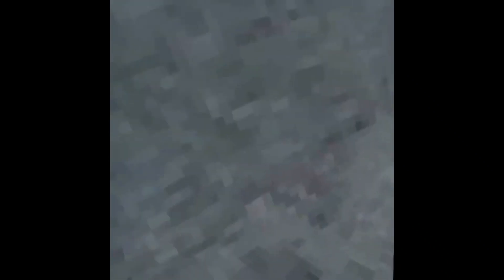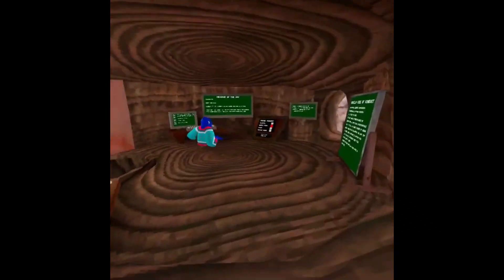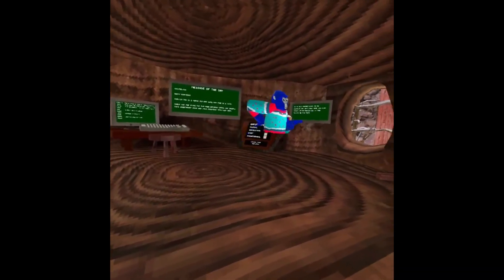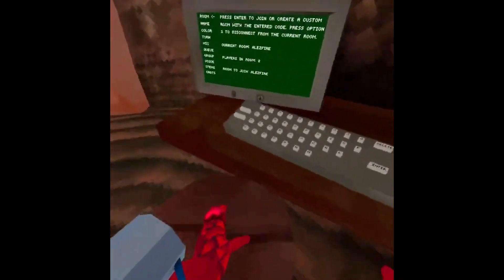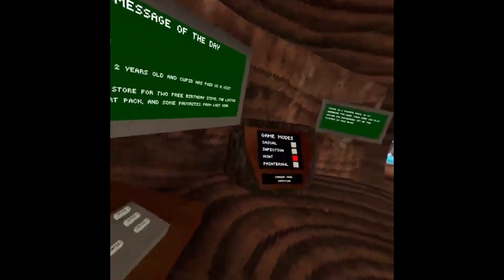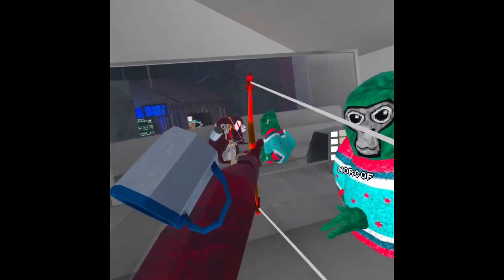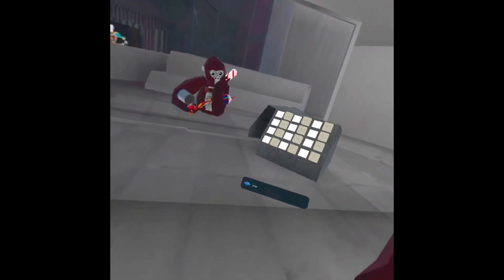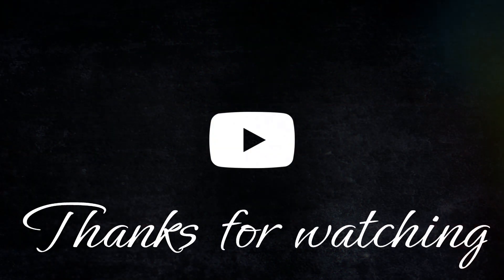Hunt game mode in gorilla tag